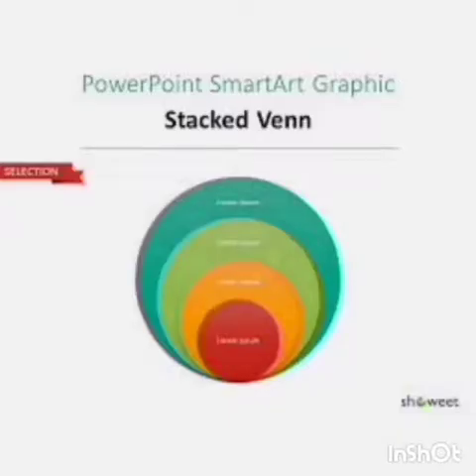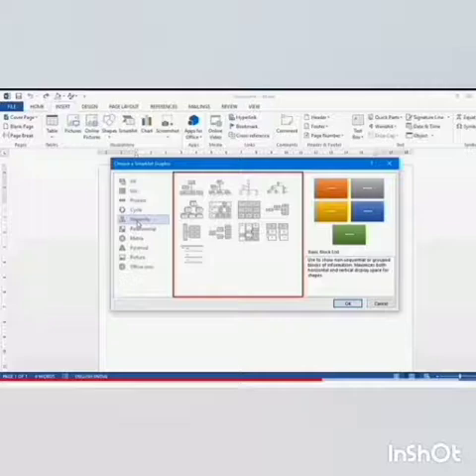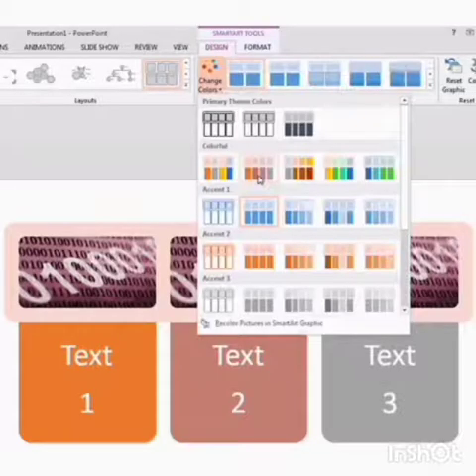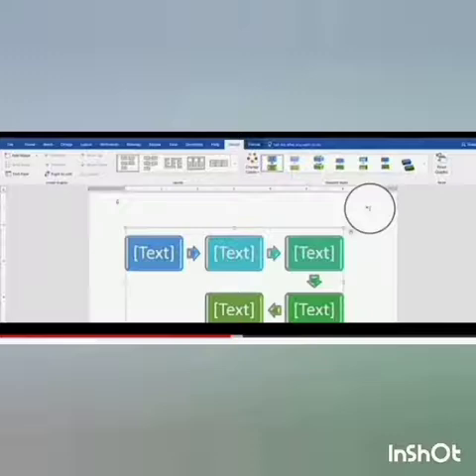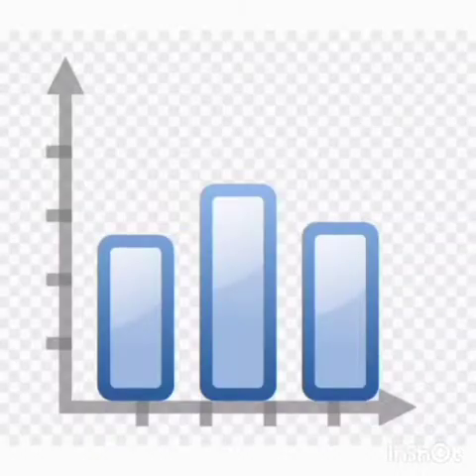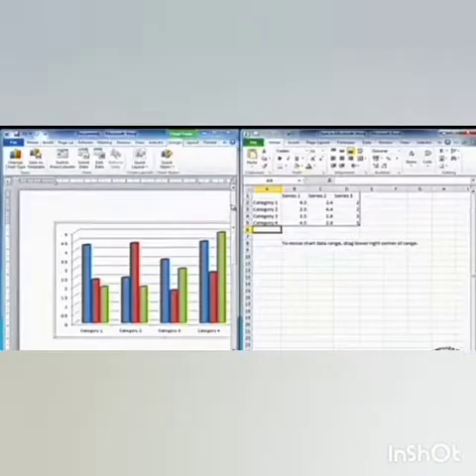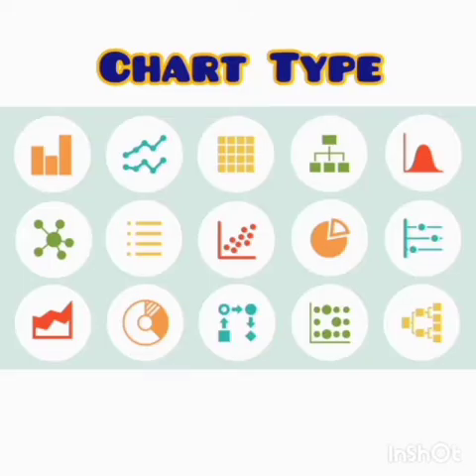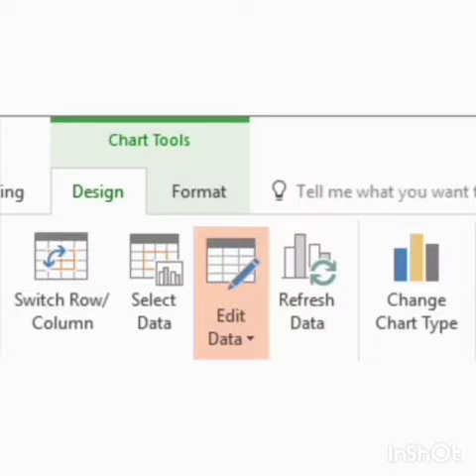Class 6 Information Technology 22/ 01/2021